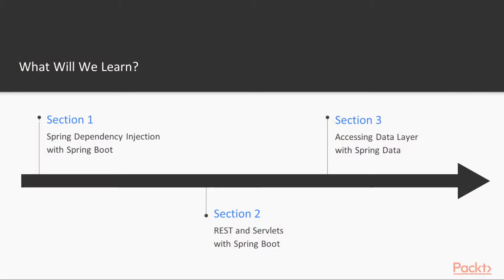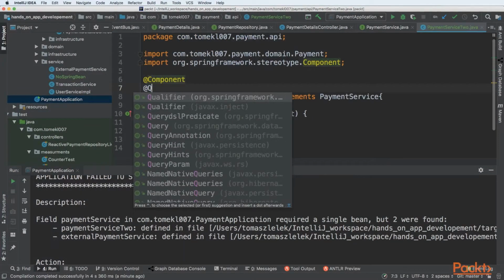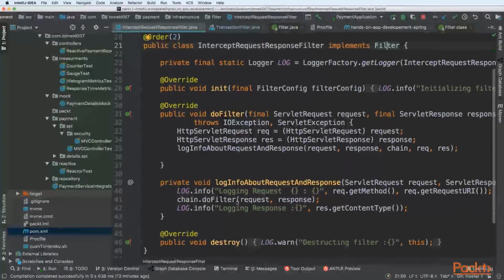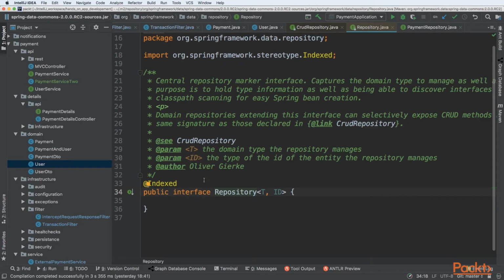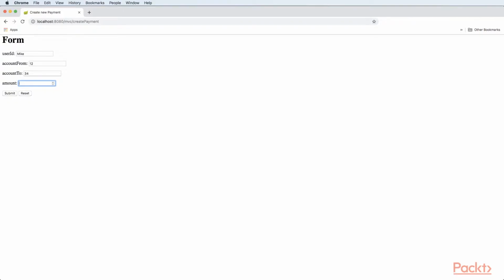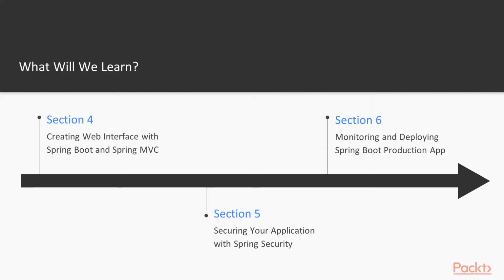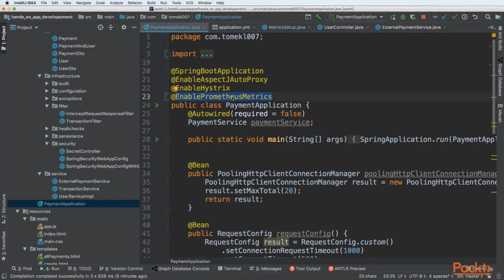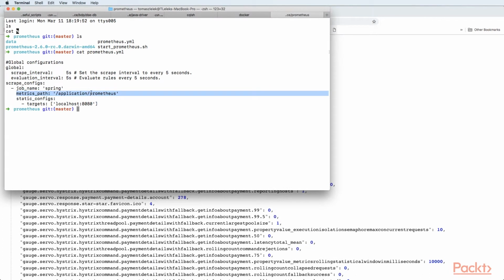Hands-On Application Development with Spring Boot 2: The Course Overview |packtpub.com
This video tutorial has been taken from Hands-On Application Development with Spring Boot 2. You can learn more and buy the full video course